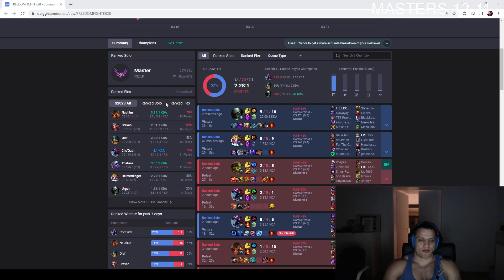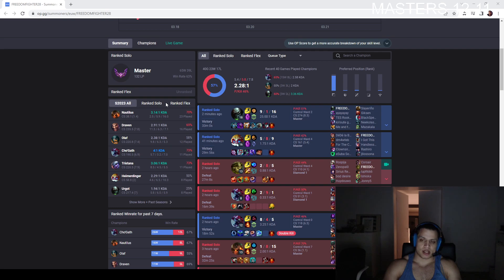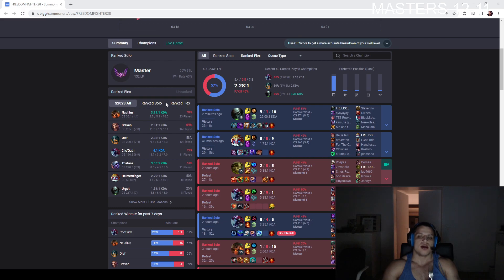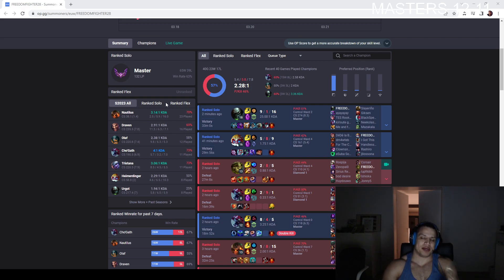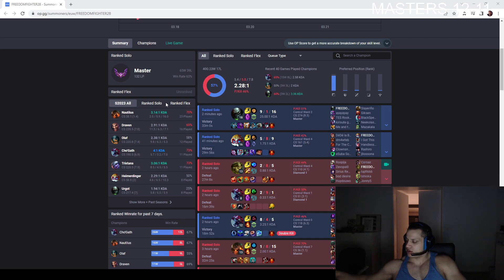Loltyler1 apologizes to EUW Players